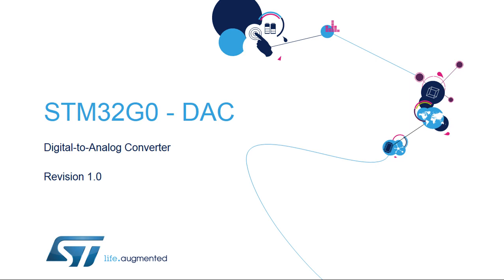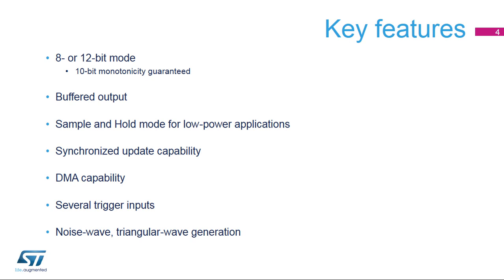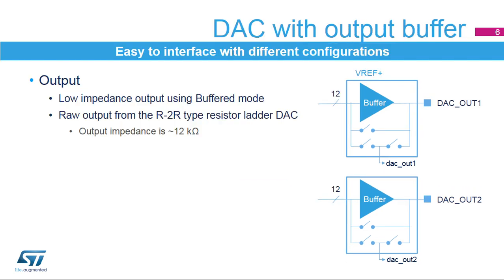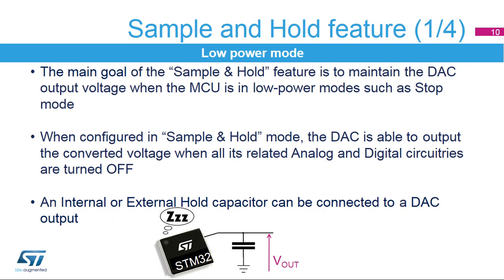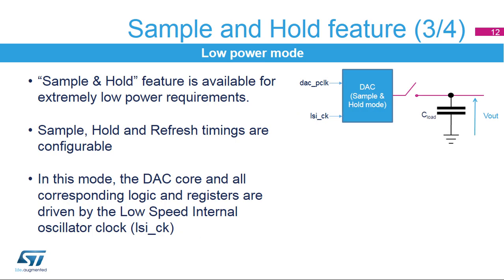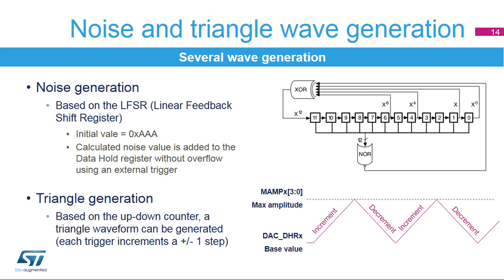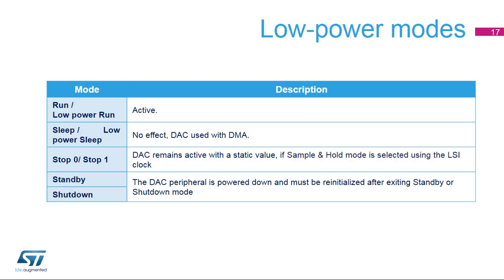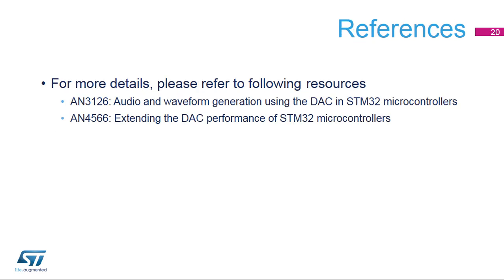STM32G0 OLT - 23. Analog - DAC